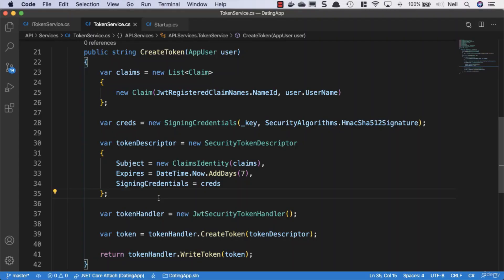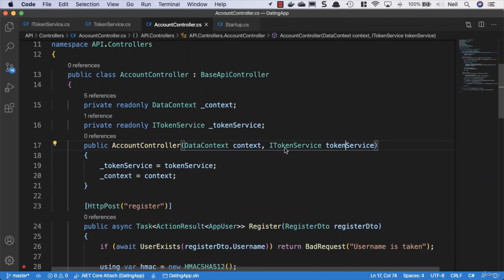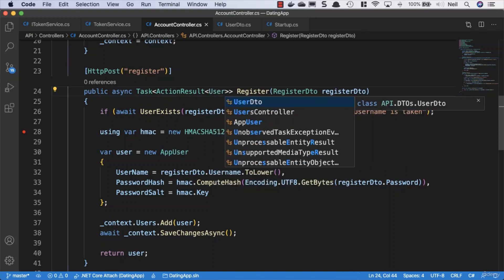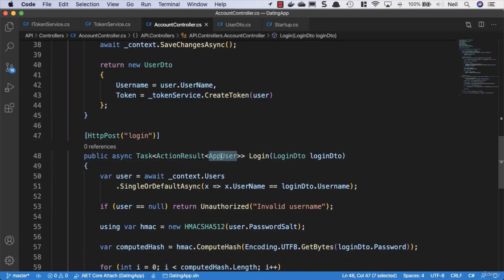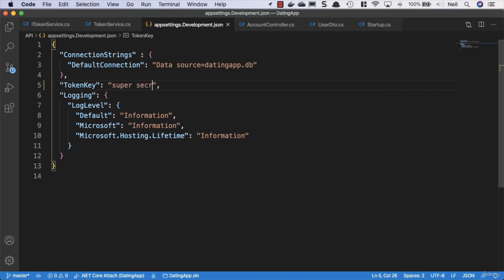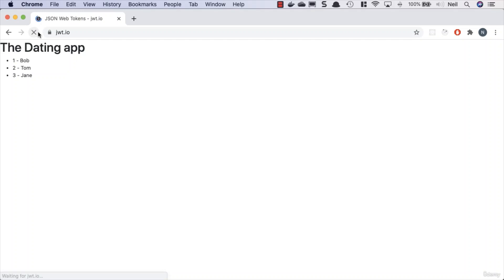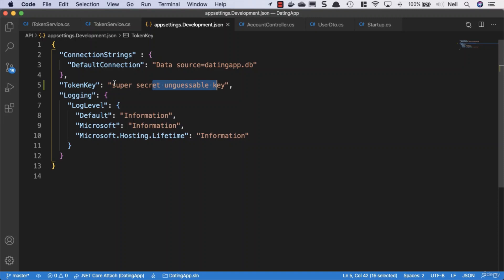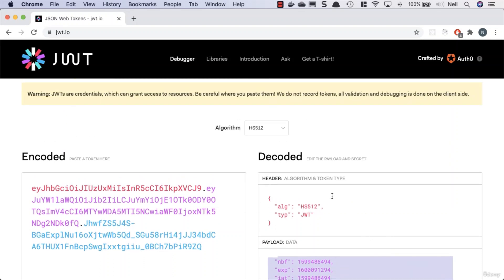Creating a User DTO and returning the token in Asp.Net Core Part 11